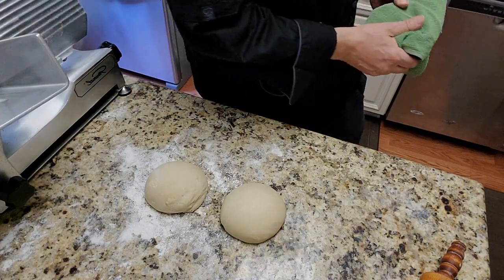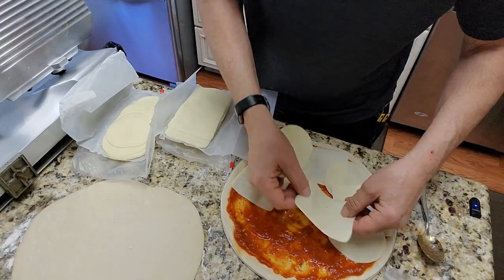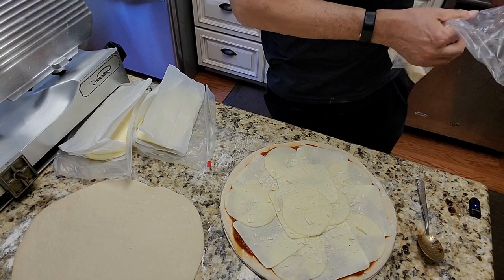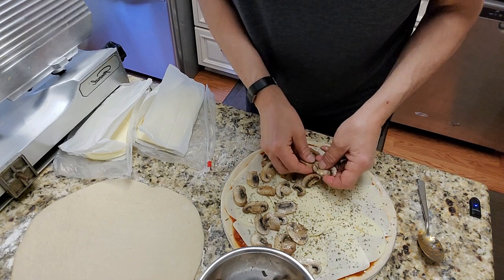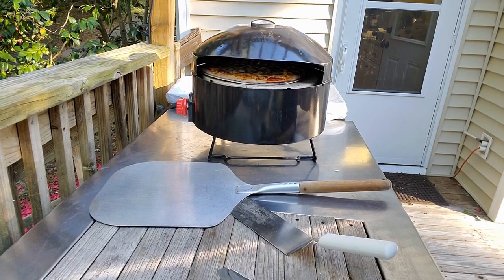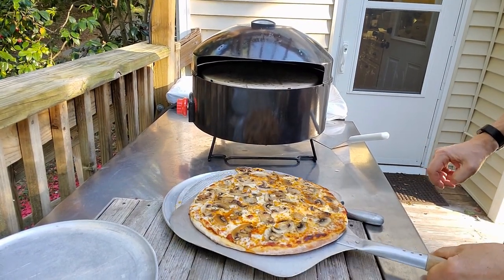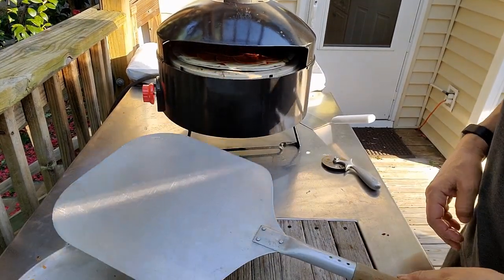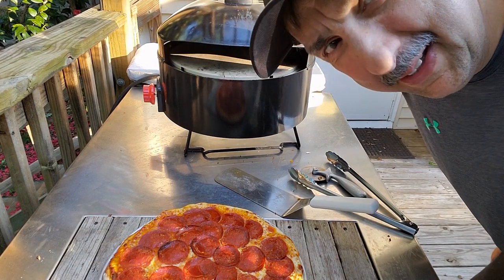Chef Sam at home: Pizza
CA's resident chef, Sam Monsour invites us back into his kitchen to show you how to make pizza from scratch, while staying at home.